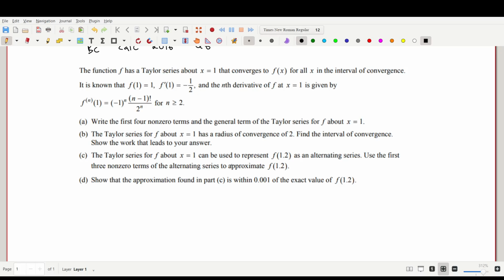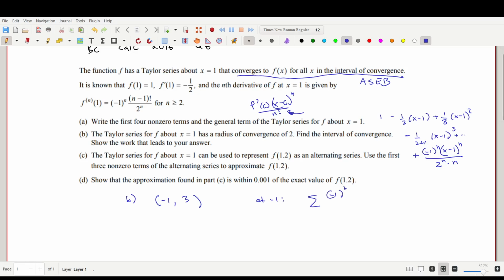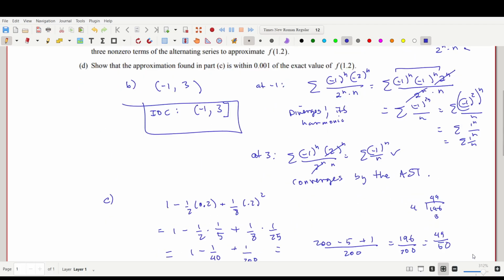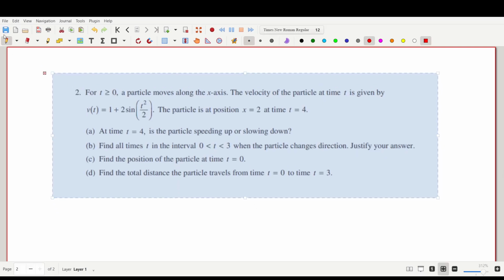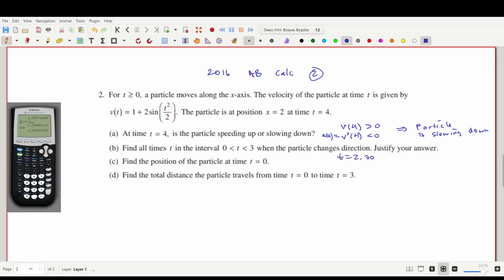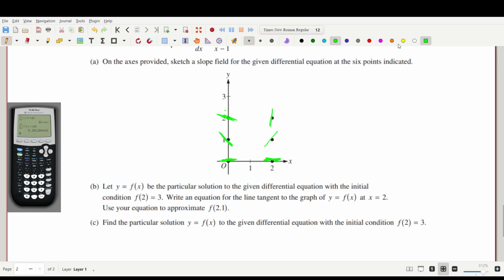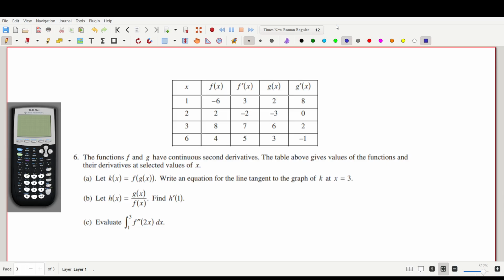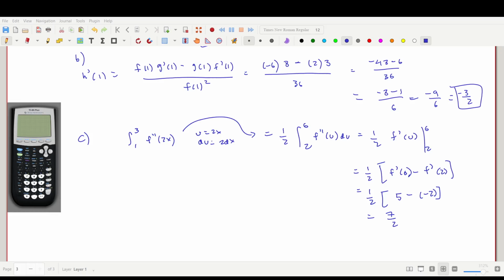AP Calculus AB + BC FRQ 2016 (Q BC 6; AB 2,4,6)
I work through some questions from the 2016 AP Calculus AB and BC exams.